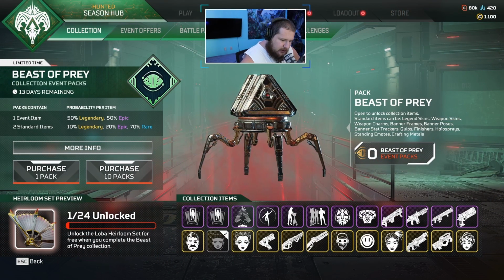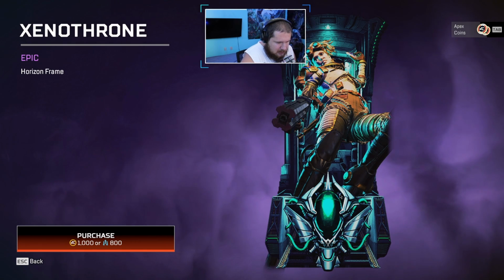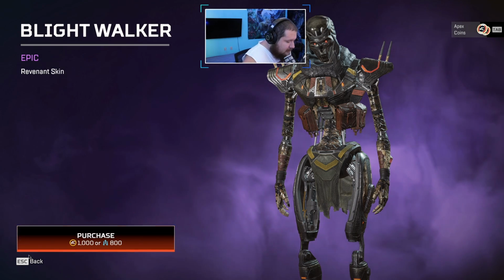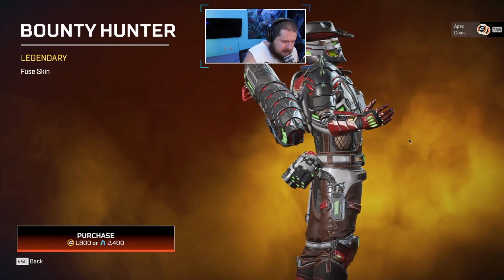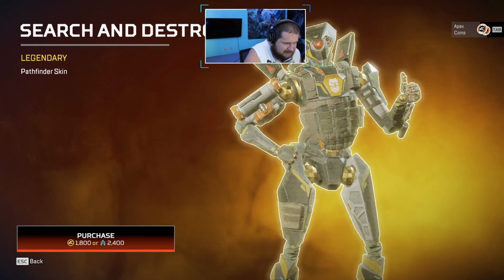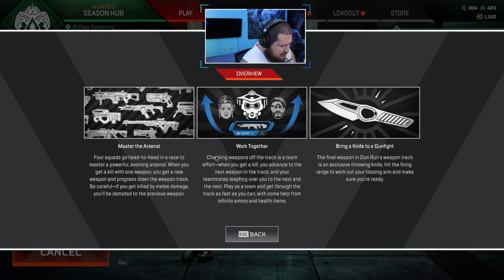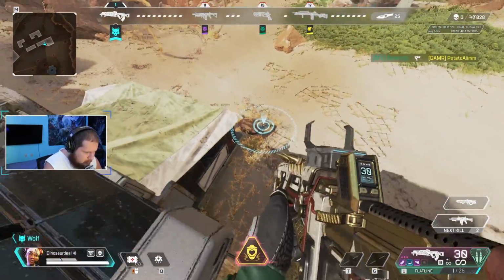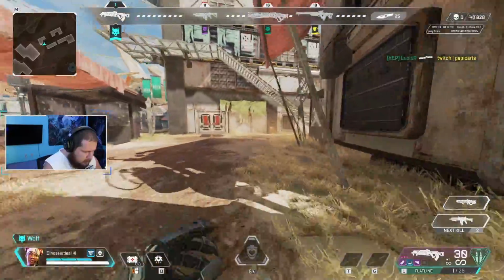Beast Of Prey Breakdown Apex Legends